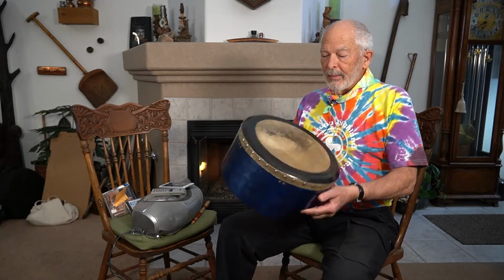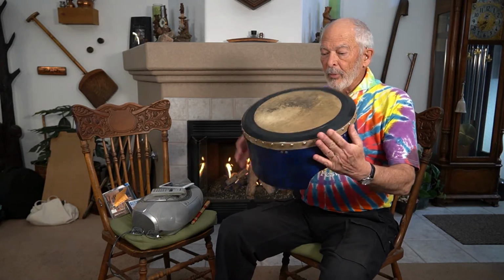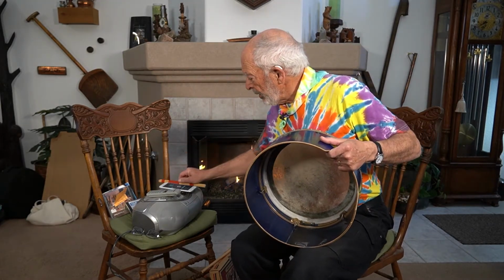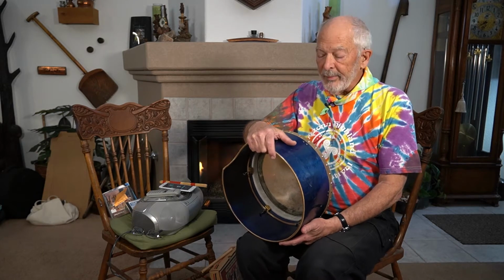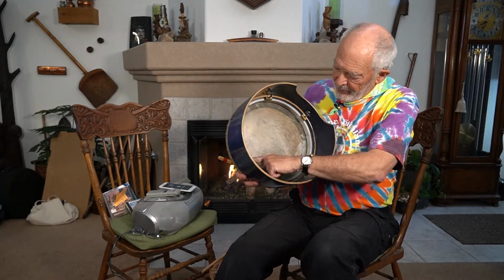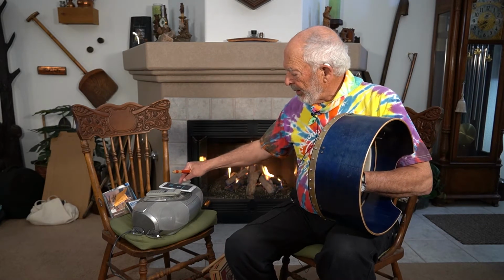Introduction to the Bodhran with Michael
NACHS board member Michael Satterwhite gives an introduction to the Bodhran. A Bodhran is a percussion instrument of Irish origins.